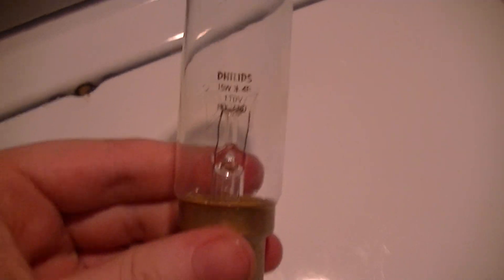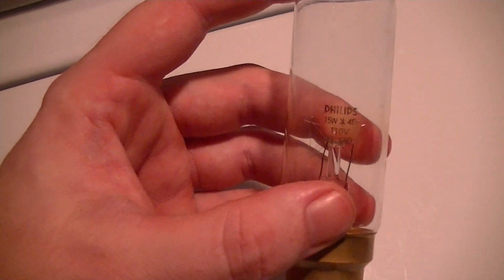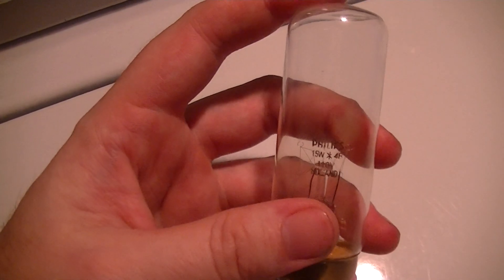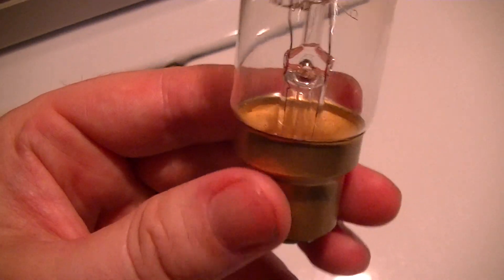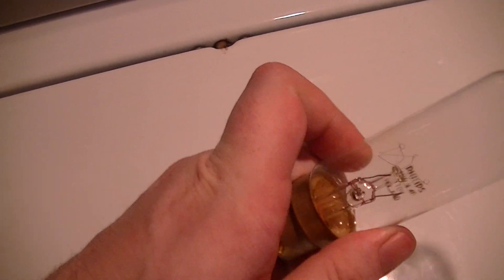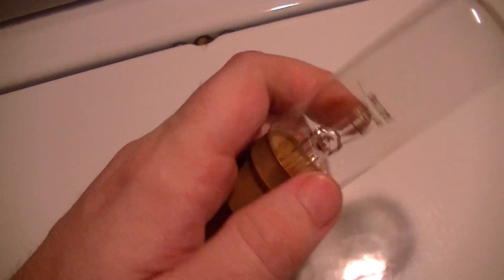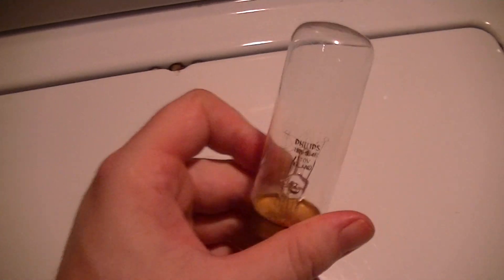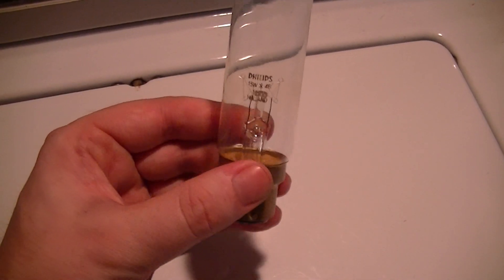Philips 15W 110V European switchboard indicator lamp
A much higher quality specimen than the "Acelux Holland" lamp I did a video on recently, and not just due to this lamp actually being made in the Netherlands.